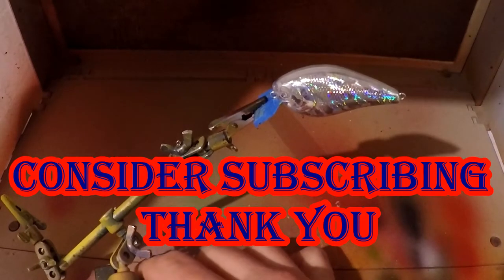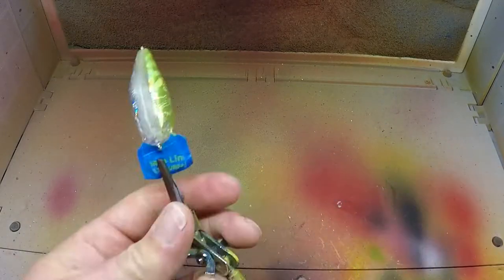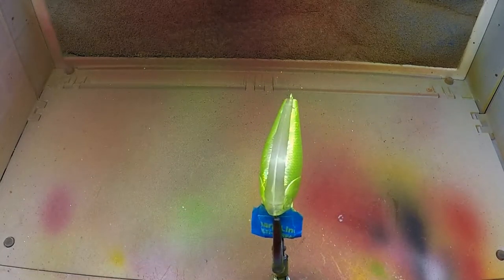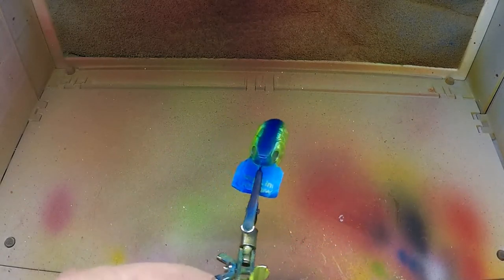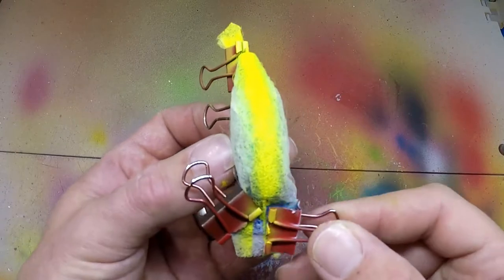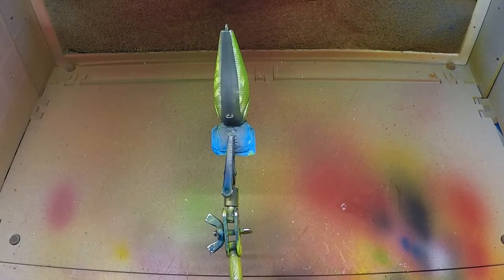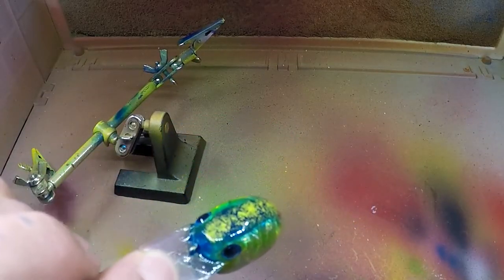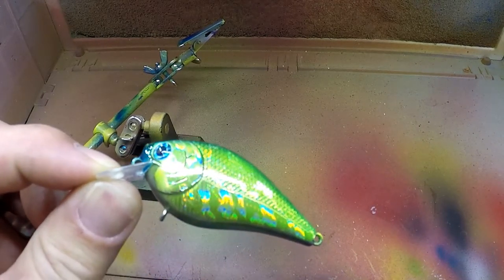PAINTING A BACKWATER 1.5 HOLOGRAPHIC CRANKBAIT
IN THE VIDEO I PAINT A BACKWATER 1.5 SQUARE BILL HOLOGRAPHIC USING TROPICAL GREEN TRANSPARENT..TRANSPARENT GRAY..WICKED BLUE..OPAQUE YELLOW..USING A DRYER SHEET ON TOP